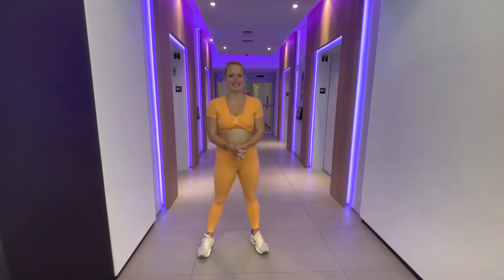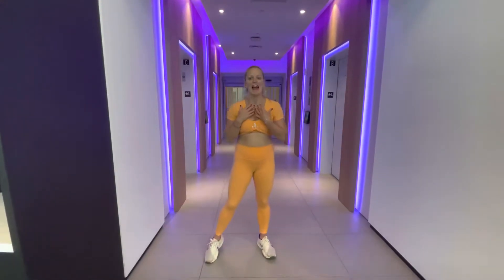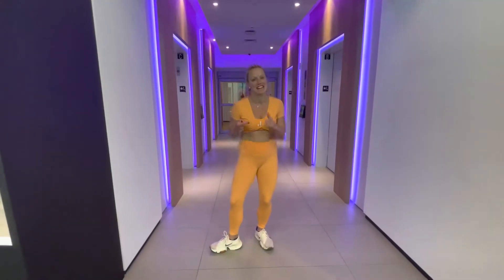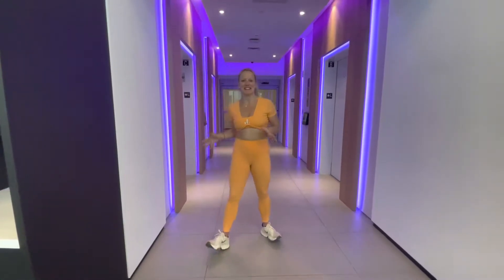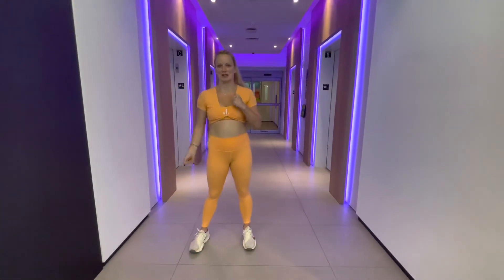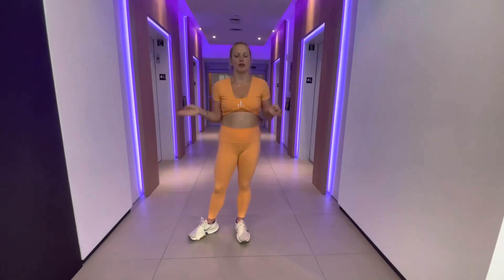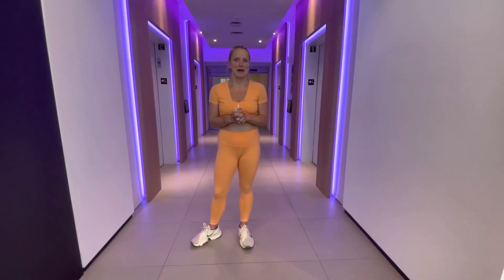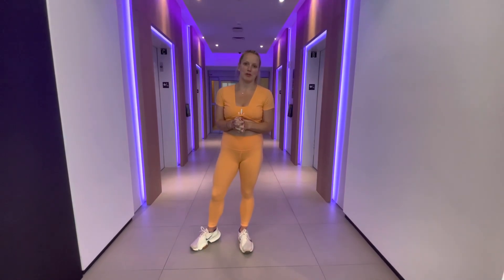Airbnb Building in Downtown Miami: YotelPad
Welcome to YotelPad- Downtown’s newest condo that is built and ready to AIRBNB. The building embodies the future of Miami- from the pet spa to the pool side restaurant and state-of-the-art gym. Welcome to the new Downtown Miami!